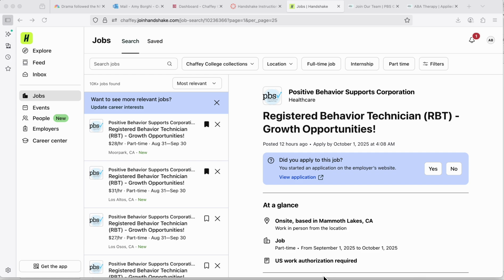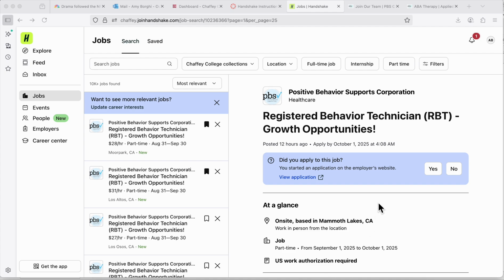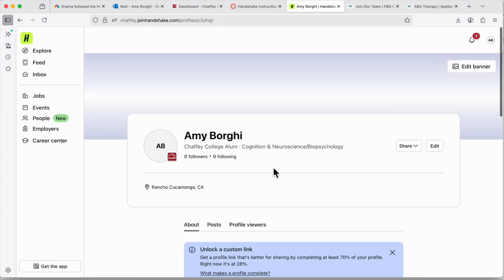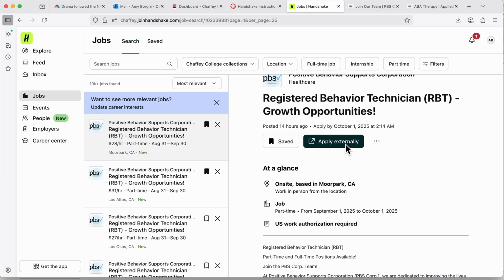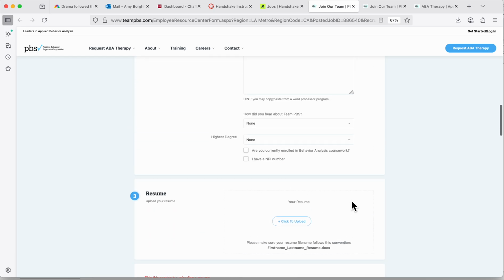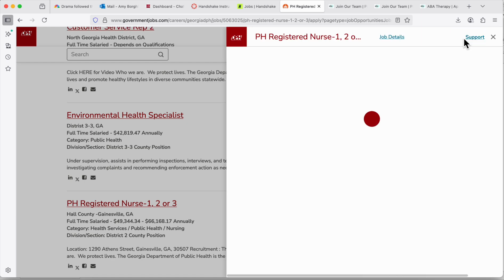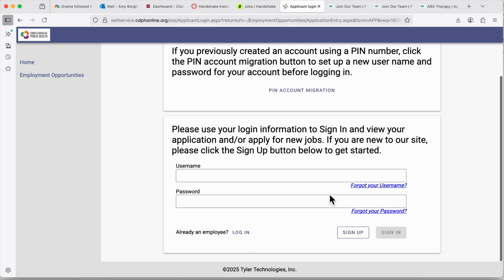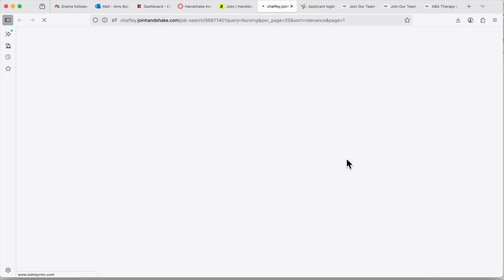Using Handshake for the Job Application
This video briefly reviews how to use Handshake to complete the Job Application Portion of the Resume Project. Handshake is FREE FOR ALL CHAFFEY STUDENTS! Due dates vary by term, so be sure to review the assignment in Canvas for details and due dates for your term.